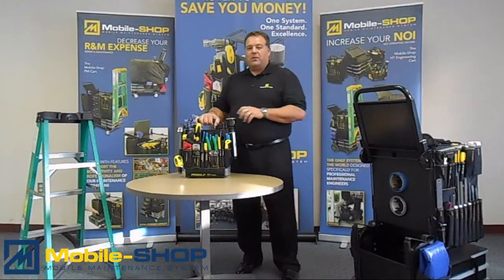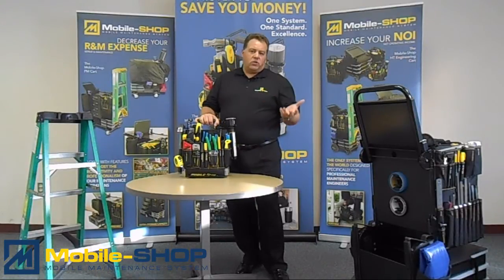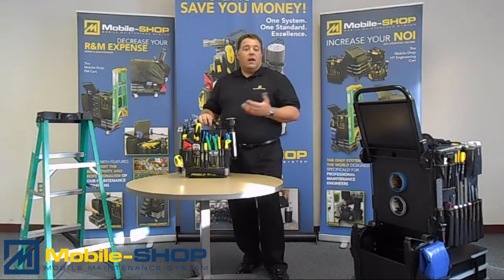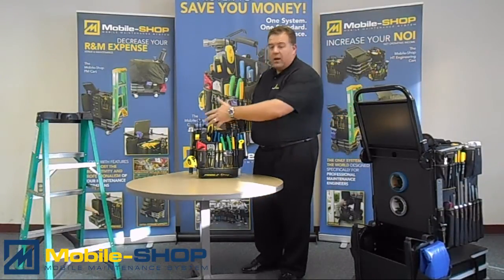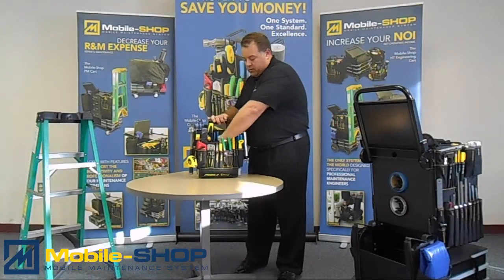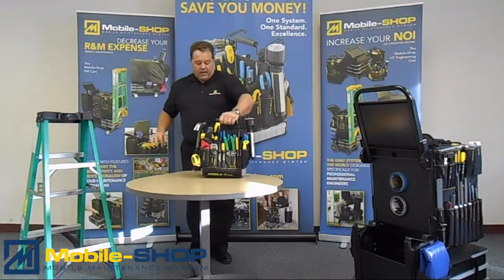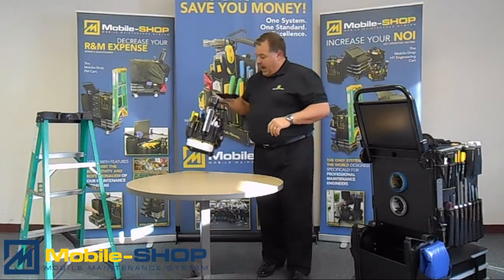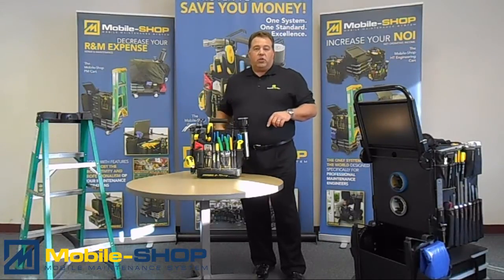The Mobile-Shop Complete Toolbag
Take a look at Mobile-Shop's ultimate grab-and-go toolbag. Designed with all the efficiency principles in our award-winning Mobile maintenance carts, the Mobile-Shop complete toolbag is perfect for just about any job.